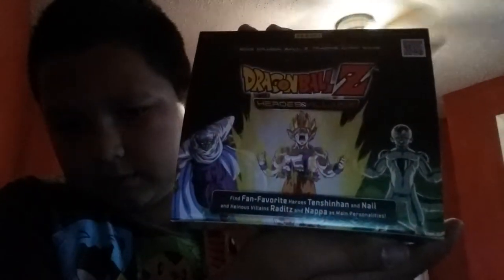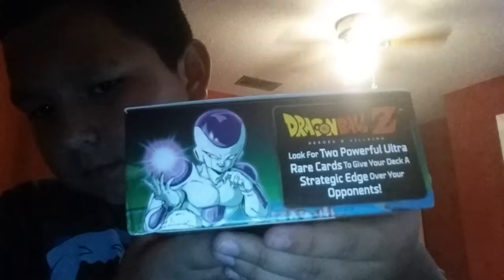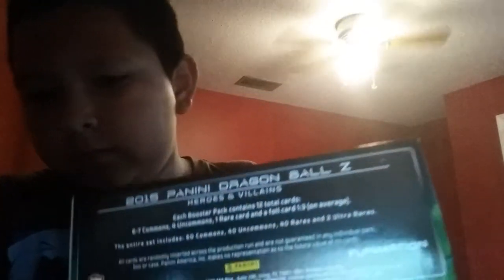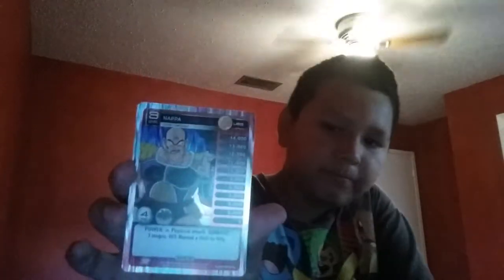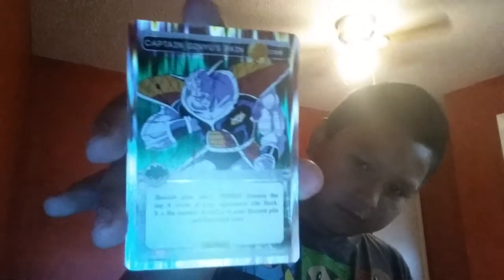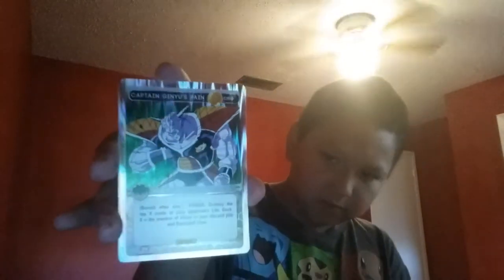Dragon Ball opening part 1